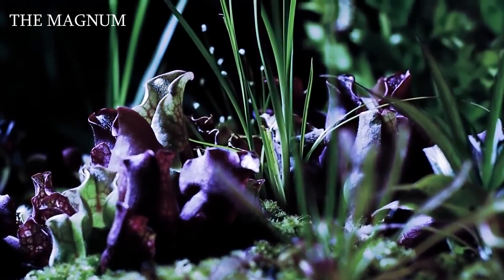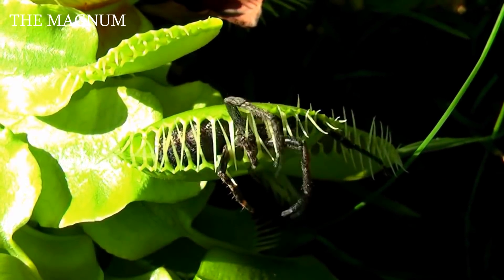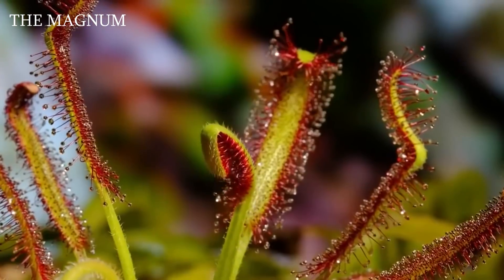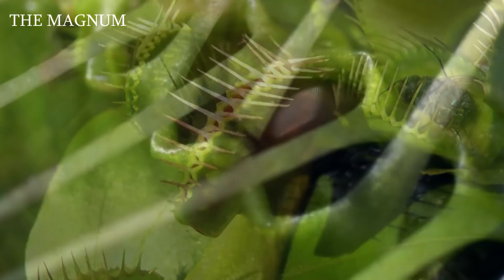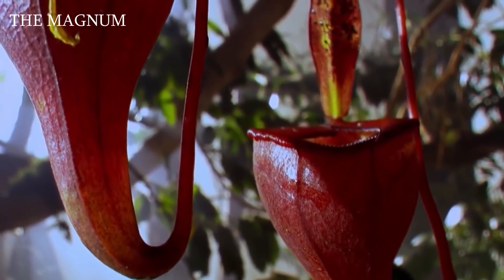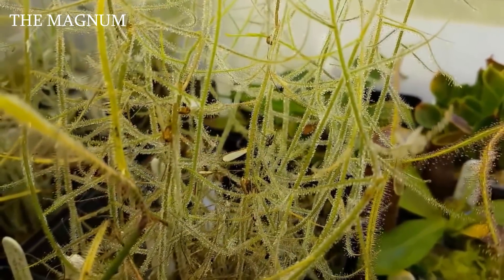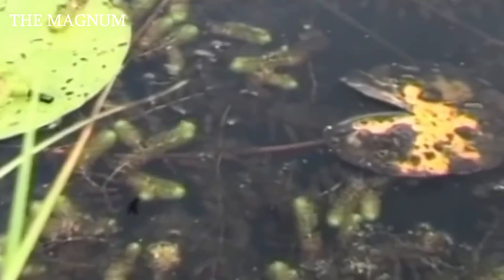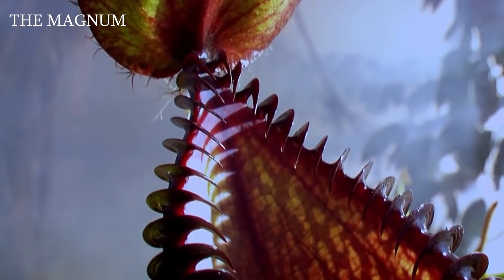10 PLANTS THAT EAT ANIMALS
Most plants get food from the soil on which they grow. But what about plants living in areas with insufficient nutrients? This problem has been solved and presented to the world amazing creatures - plants that turned their stems and leaves into deadly traps. They learned to dissolve and assimilate the bodies of their victims, and most importantly, they developed unique ways to lure prey. Predators in our garden, which have become a unique link in the food chain!